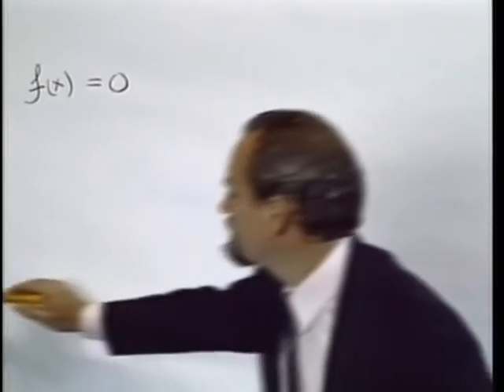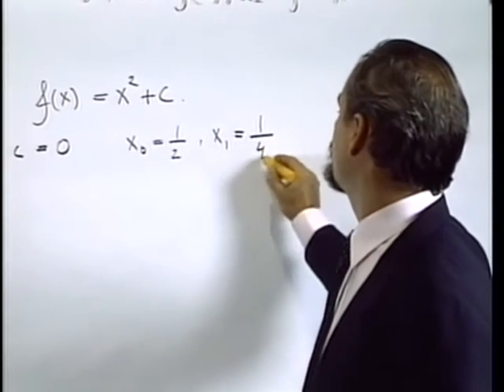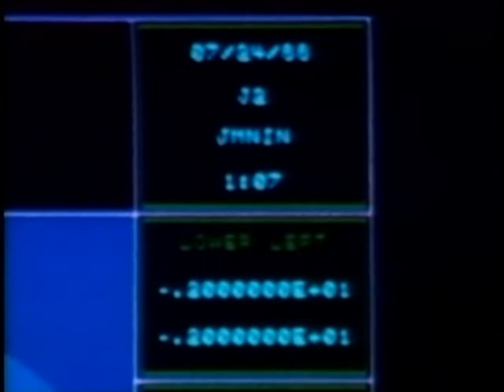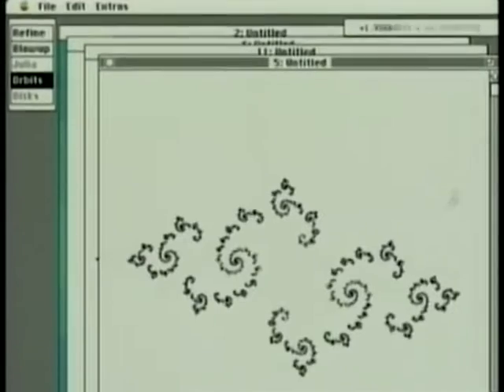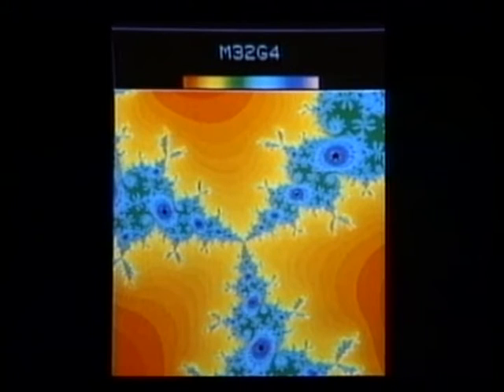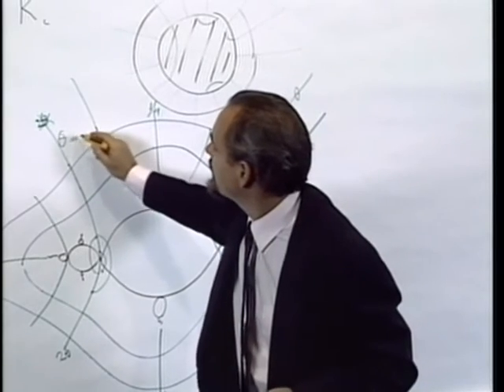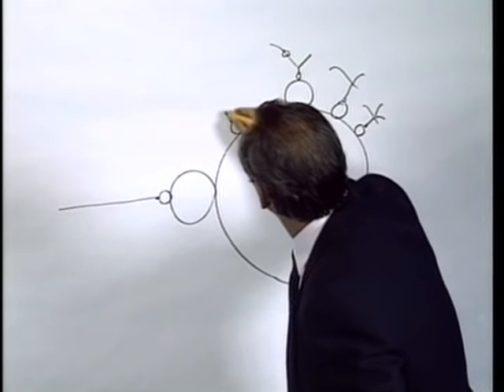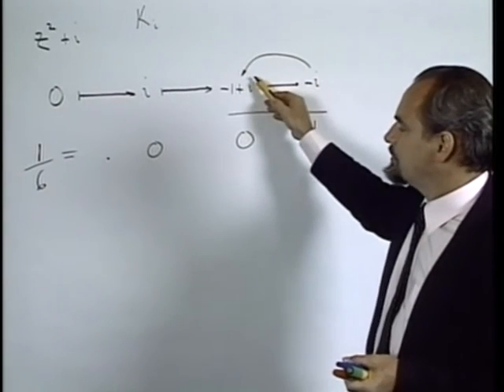The Beauty and Complexity of the Mandelbrot Set, John H. Hubbard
In this video lecture, Prof. John H. Hubbard explains the origin and significance of the Mandelbrot set, one of the most important mathematical discoveries of the last century. Hubbard describes how the Mandelbrot set arose from the discovery of Julia and Fatou sets through the process of iterating the quadratic function on the complex plane.